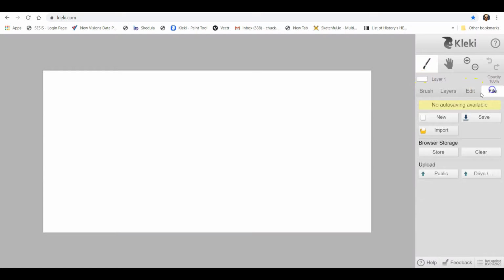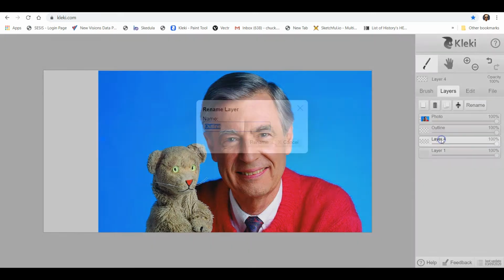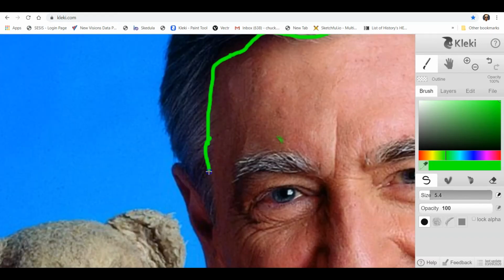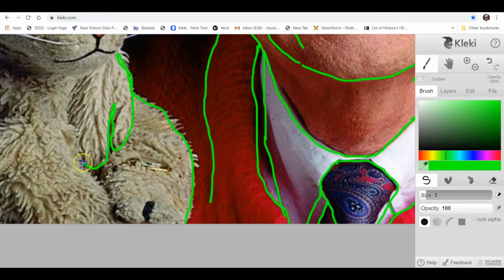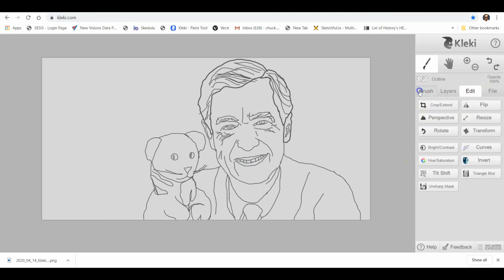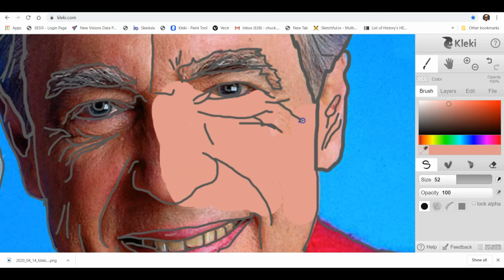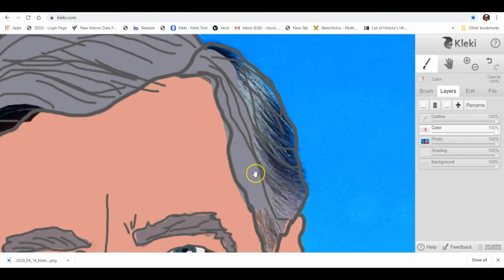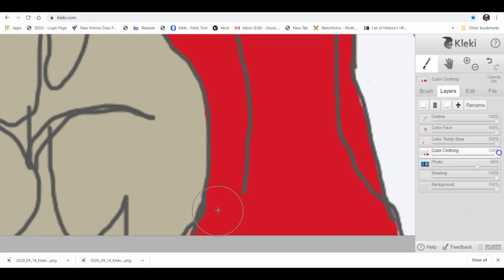History's Heroes Project using Kleki - Part 1 of 2